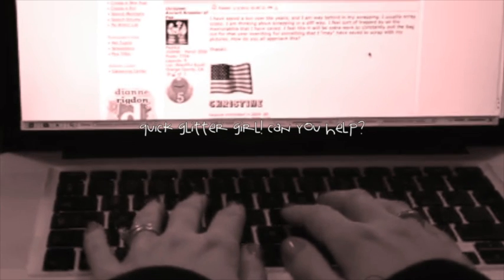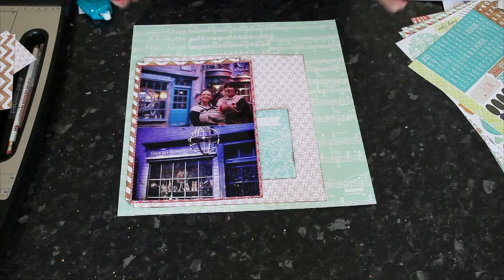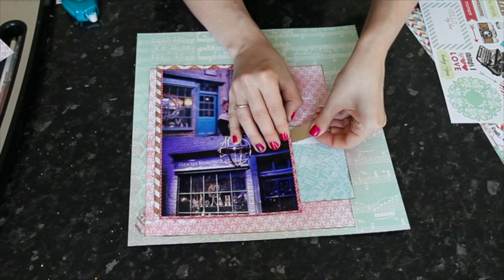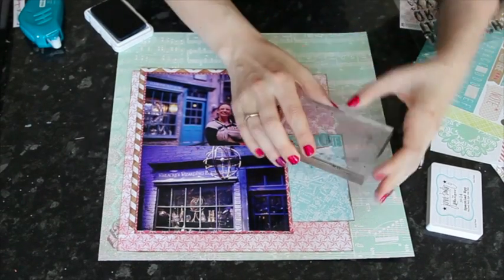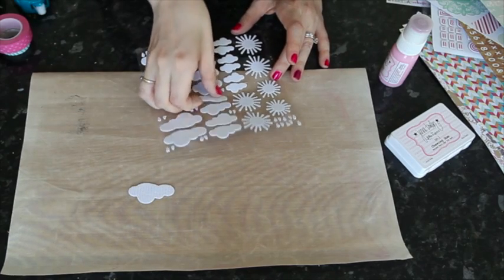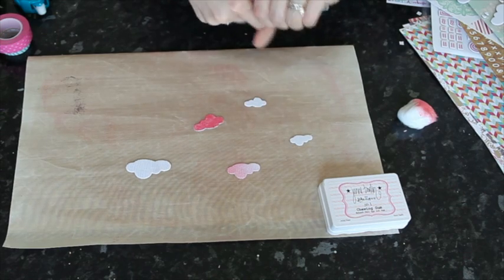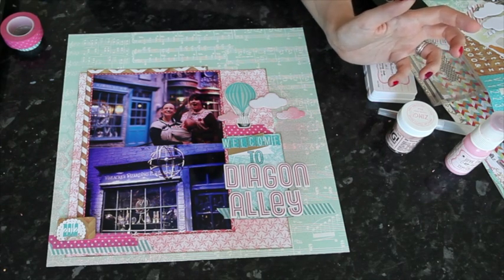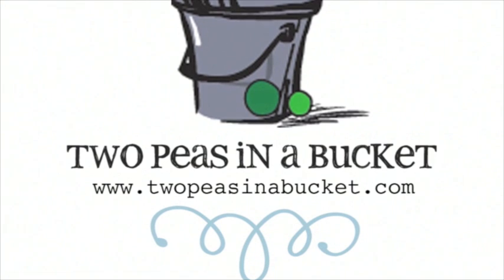Glitter Girl Adventure 030 :: You're Grounded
For further details and specific supplies for this episode, please

No, you're not in trouble. This week Glitter Girl takes on a question about a common design idea called grounding, something being discussed on the general scrapbooking message board. Her adventure takes her through the creation of a new scrapbook page featuring the Everyday Eclectic collection by Echo Park and Allison Kreft.